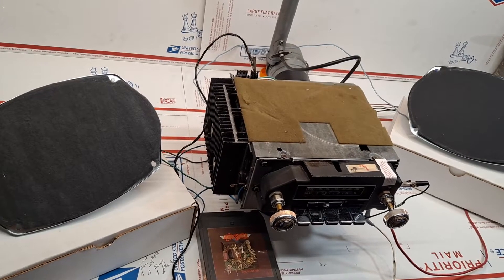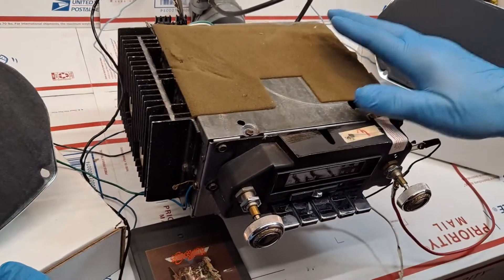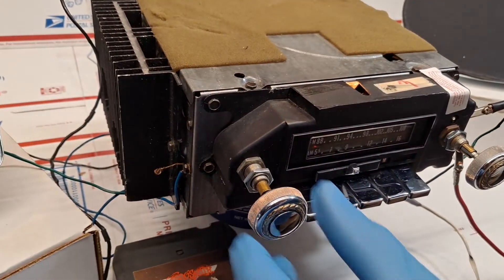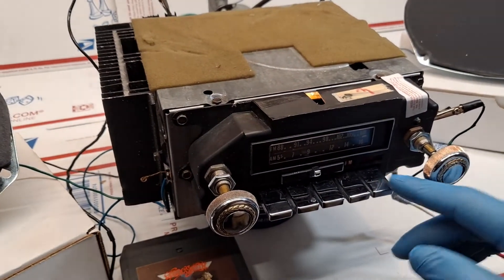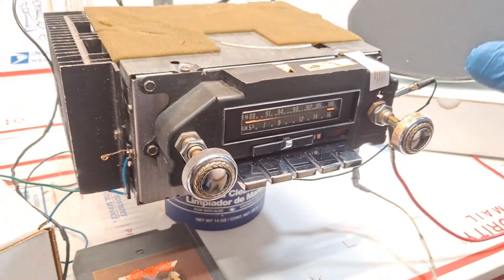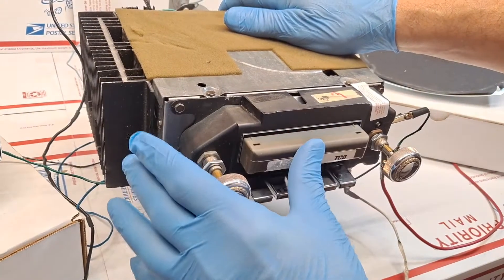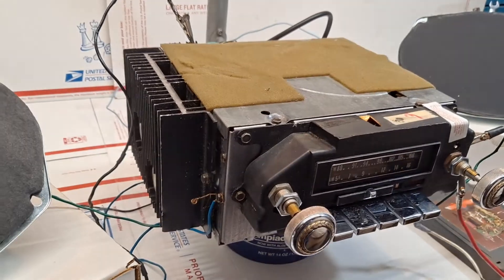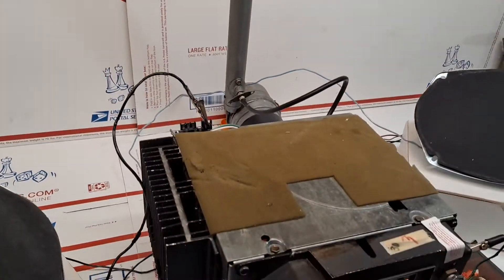1974 1975 1976 Cadillac Delco AMFM Stereo Radio 8 Track RESTORATION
In this video I am presenting a fully restored Original Vintage 1974 CADILLAC GM DELCO AM / FM STEREO RADIO with the INTEGRAL 8 TRACK PLAYER and have performed a functional validation test over a three (3) week duration using an original 1974 Cadillac Power Antenna and 10 ohm speaker an old 1974 Areosmith 8 track Tape.

I also provide comprehensive complete restoration the original vintage Power Antennas all the way to the 5 gear movement cavity.  I restore the entire range of GM Cadillac Original Vintage Power Antennas from 1959 through 1978 including the specialty four  (4) year only Limiting Switch Based Antenna specific to 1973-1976.